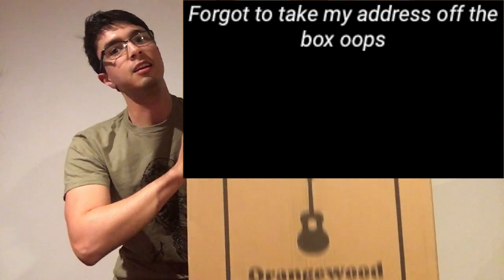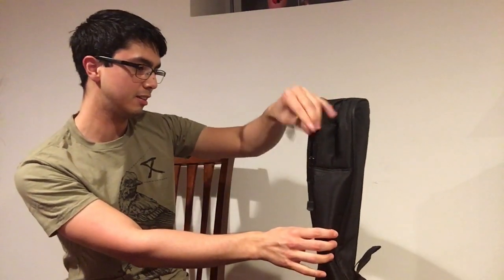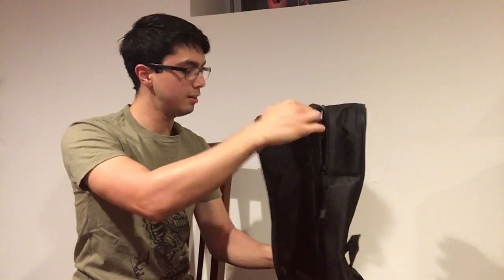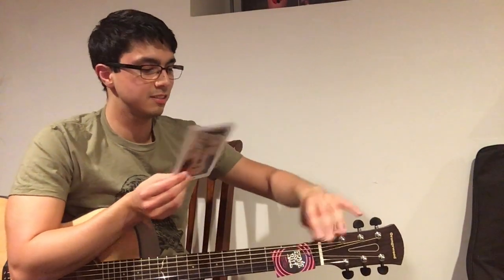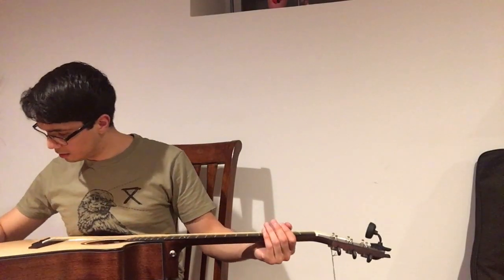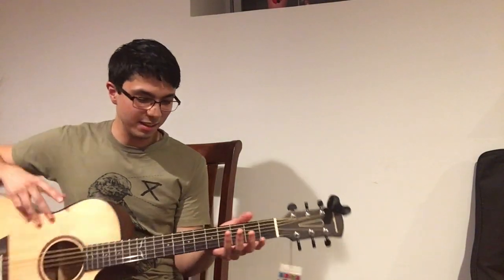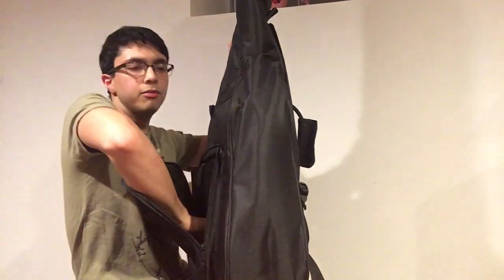UNBOXING The Orangewood Morgan Spruce Model Guitar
First video of 2019! Happy New Year, everyone. I've been waiting for the day when I would be able to make this video. The guitar came in today and I immediately went to work on this video haha. I've always wanted to play an Orangewood guitar, and honestly, this guitar does not disappoint!

You can skip to 3:28 to actually hear me play some tunes.